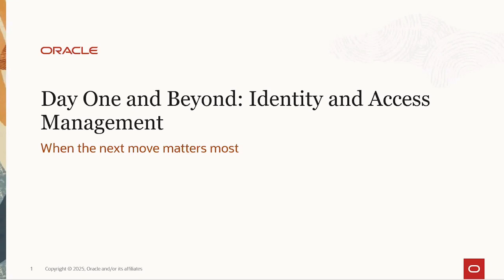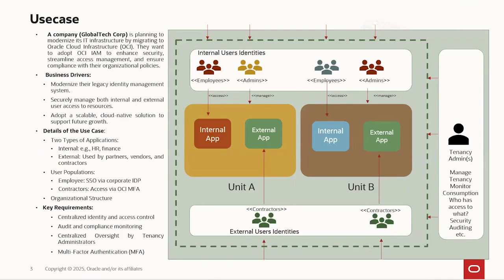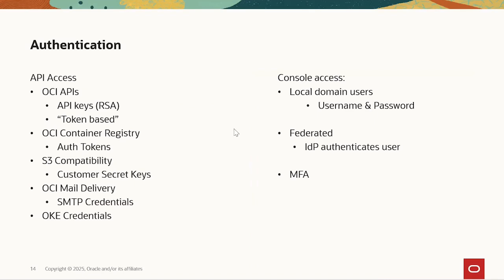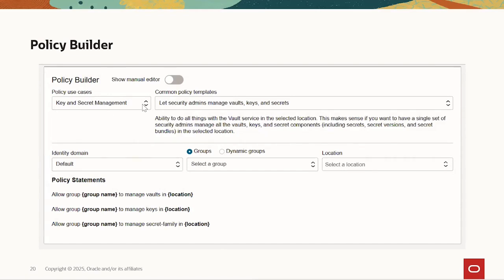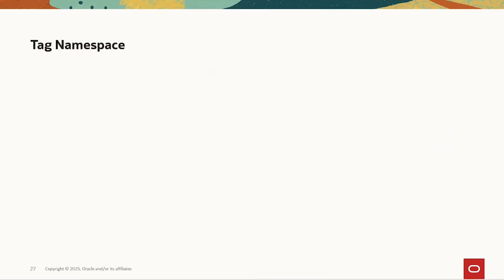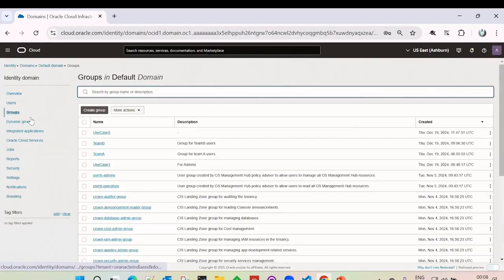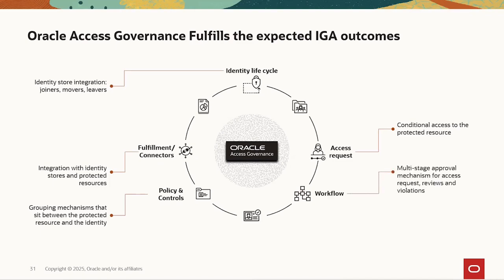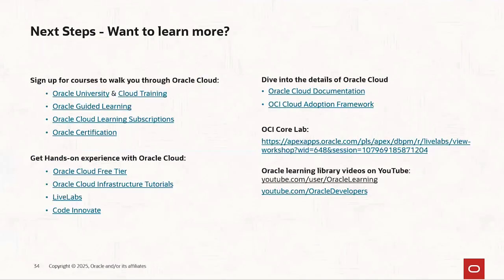Day One and Beyond: Identity and Access Management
Oracle has a long history in Identity and Access Management space with on-premise IAM stacks. We have built equally high-standard and feature rich cloud native IAM service for our cloud and SaaS applications.
Join this session for an overview of the IAM service, in addition to learning about users, groups, Authentication, and Authorization in Oracle Cloud. This session will cover compartments, tagging, and how to best leverage them for access and cost management use cases. You will also learn about Access Governance service on OCI.
Demo
1. Walk through of IAM domain
2. Multifactor Authentication implementation

2. Protect Third party applications using Application Gateway
3. Implement SSH authentication using OCI IAM

Self-Study Links:
1. Oracle Cloud Infrastructure – IAM
2. Zero Trust Implementation with Oracle Cloud Infrastructure
4. Oracle Cloud Infrastructure Tagging
5. Oracle Cloud Infrastructure - Organization